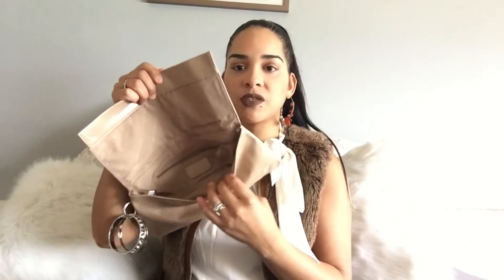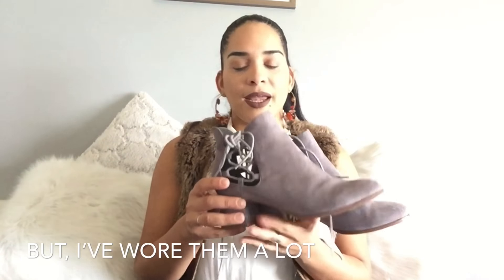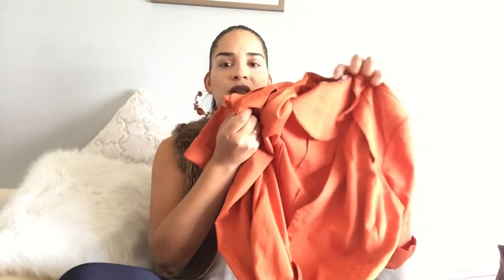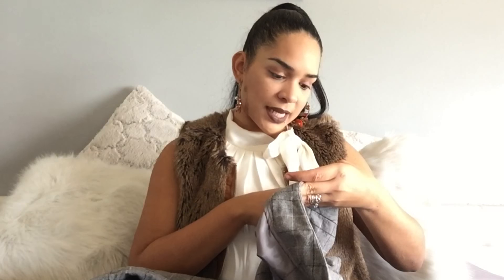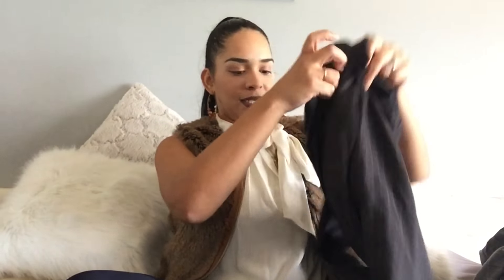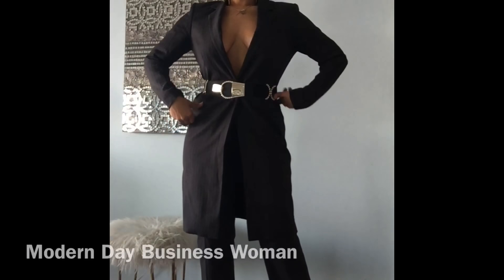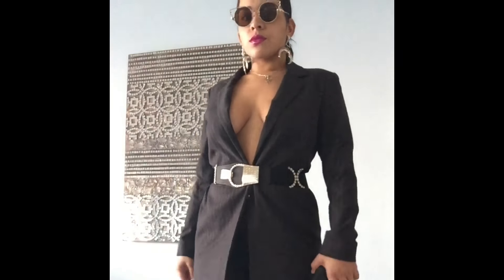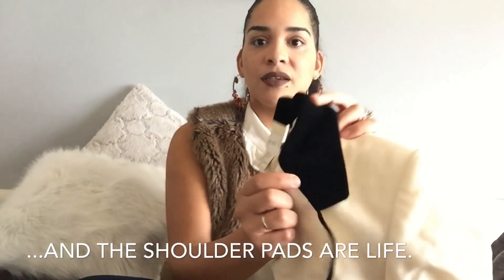NOVEMBER LUXE THRIFT HAUL | POSH STYLE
This week I prepared another treasure hunting thrift haul for you. I was able to find few amazing pieces that are so trendy for the next up coming seasons. I hope you guys enjoy it and please leave me any comments if you want to see more videos like it.   Don’t forget to give my video a thumb up and visit me on my other Social Media Platforms.  Thank You for stopping by and until the next one love you guys.

Xoxo
Cheers,

MY POSH LIFESTYLE BLOG:
Yunnely.wixsite.com/aposhlifestyle

FILMED & EDITED by YUNNELY ESTHEL